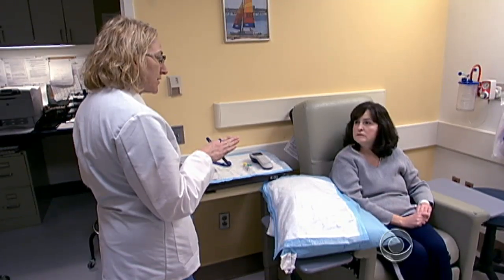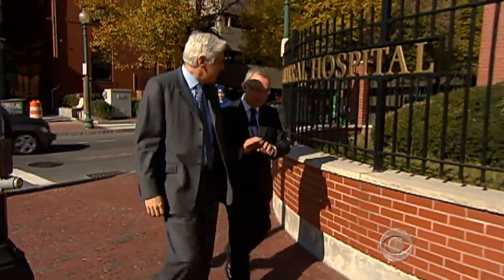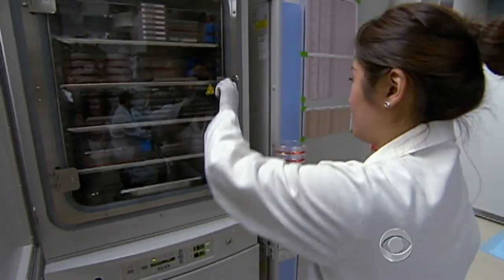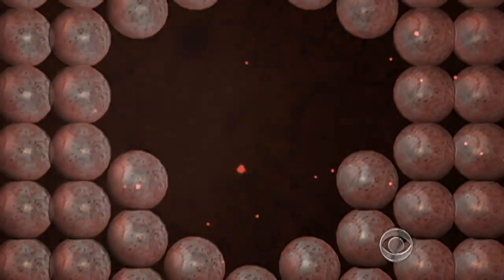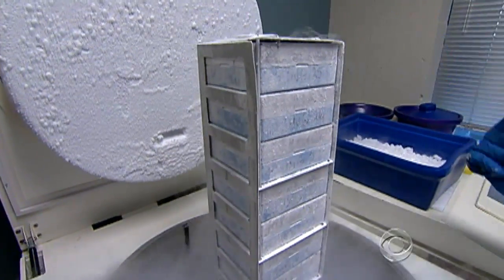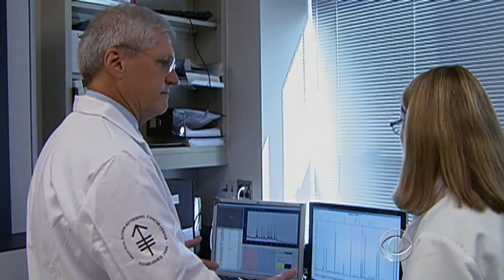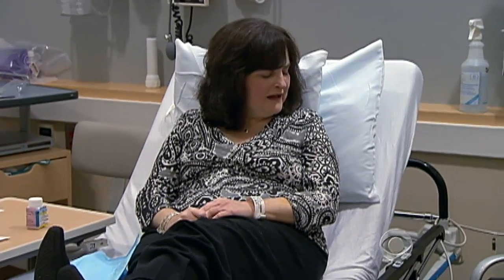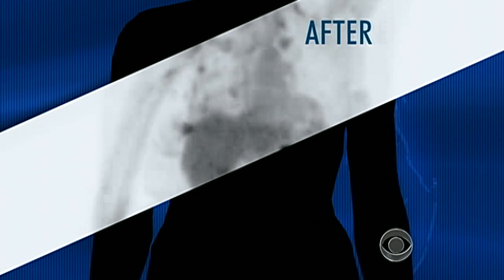CBS Evening News - Tailor-made cancer treatment finds results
Researchers have identified hundreds of different genetic defects that help make each cancer unique. Dr. Jon LaPook reports that with that knowledge, doctors can prescribe a drug to target each one specifically.